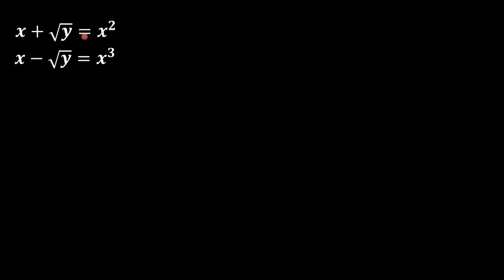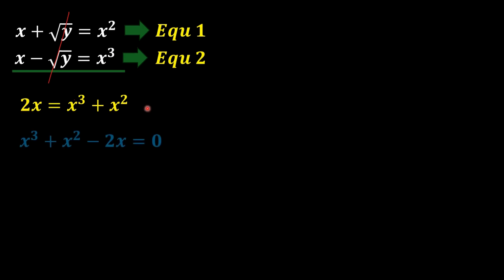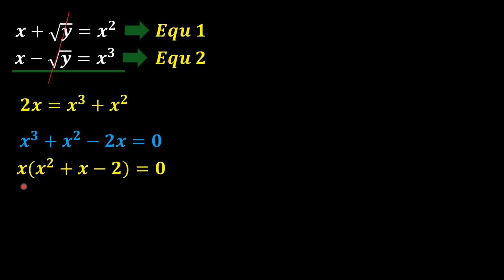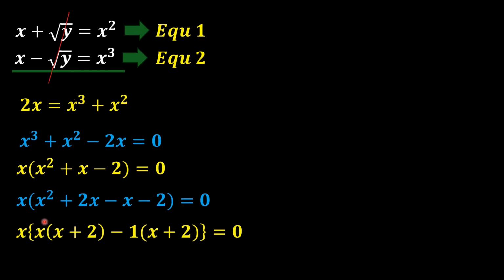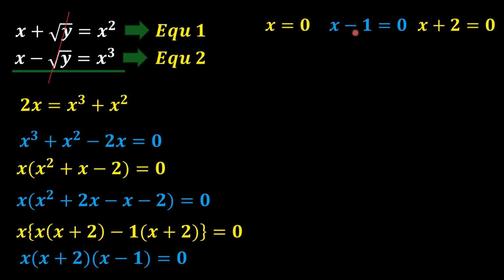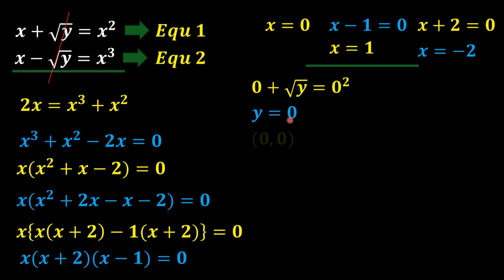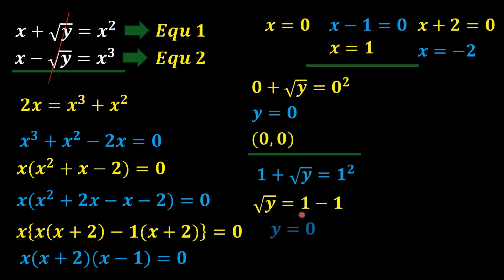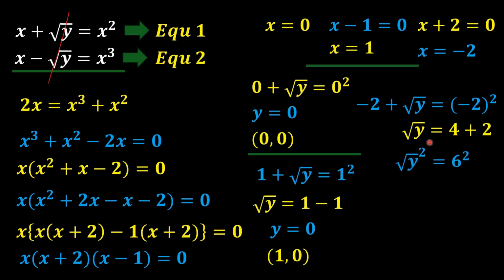Luxembourg - Math Olympiad Question | You should know this trick | A-MATHS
"Unlock the secrets of Math Olympiad problem-solving with this exclusive tutorial focused on a tricky question from Luxembourg! Dive into the world of A-MATHS as we reveal essential tips and techniques to tackle this challenging problem with ease. Whether you're a student preparing for competitions or a math enthusiast seeking a stimulating challenge, this video is a must-watch. Master the art of problem-solving and elevate your mathematical prowess today!"